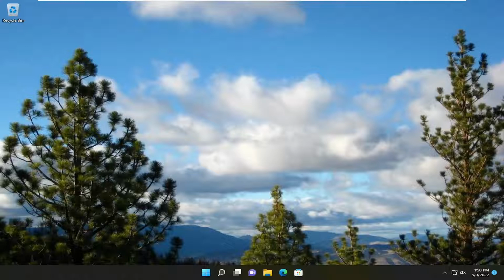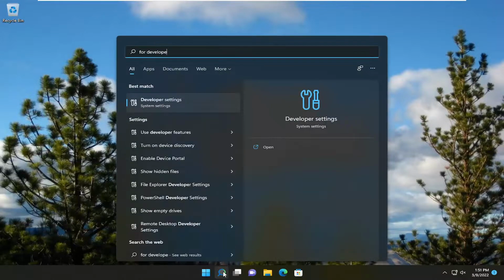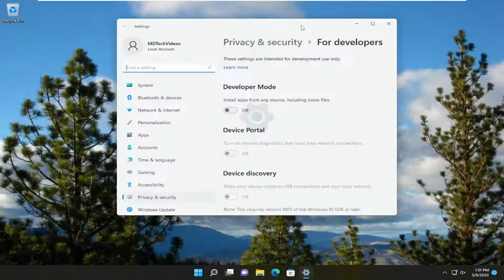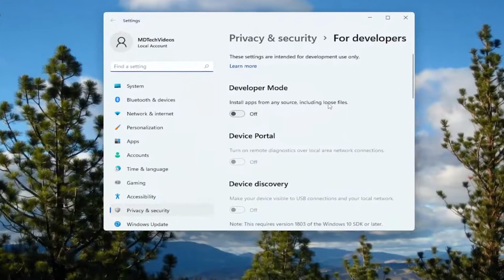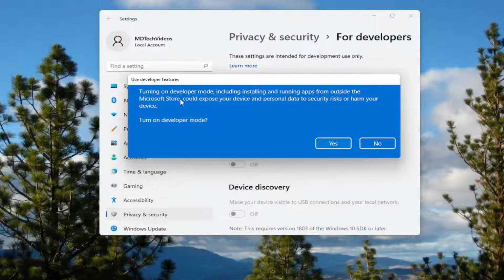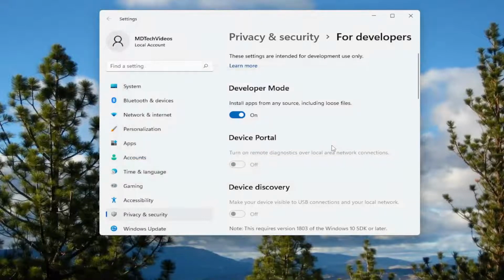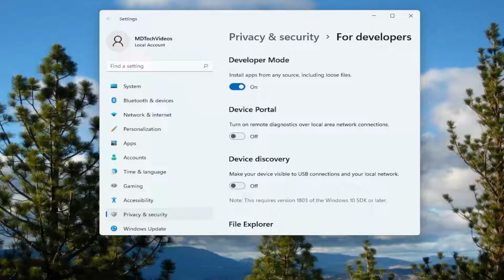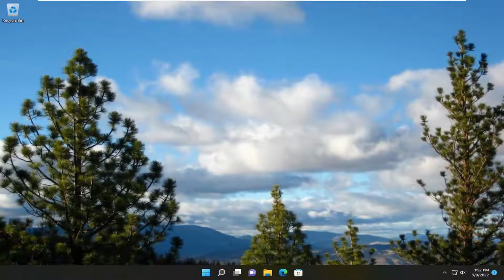How To Allow SideLoad Apps on Windows 11/10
When you have a modern app from a trusted source, but it's not available through the Store, you can use this guide to enable Windows 10 to sideload the app.

Issues addressed in this tutorial:
sideload app windows 10
sideload apps windows 11

Windows 11 and Windows 10 support the sideloading of apps. This feature allows users to download their favorite apps outside the Windows Store. There are a lot of apps that are not available in the Windows Store and using this method, users can now install and run those apps easily on Windows 11/10. The procedure to sideload non-store apps in Windows 8 was a little difficult, but in Windows 11/10, it is much easier.